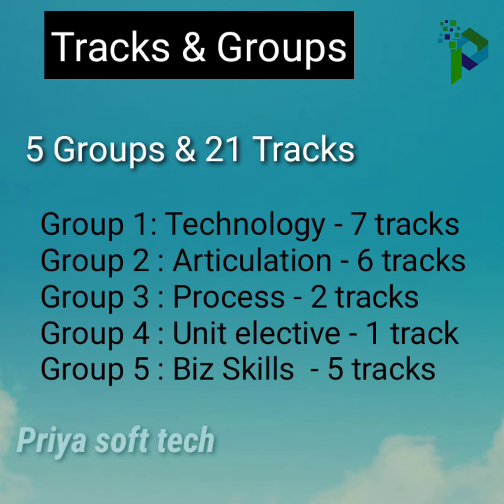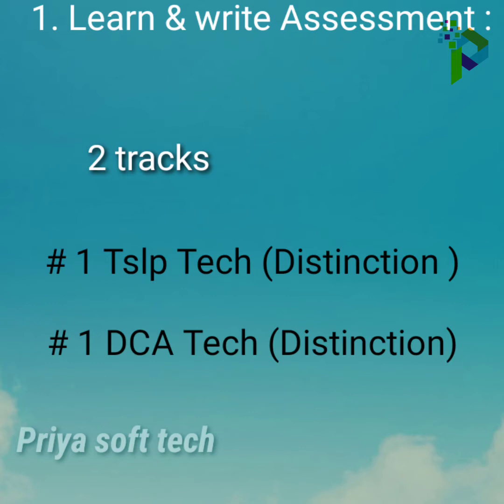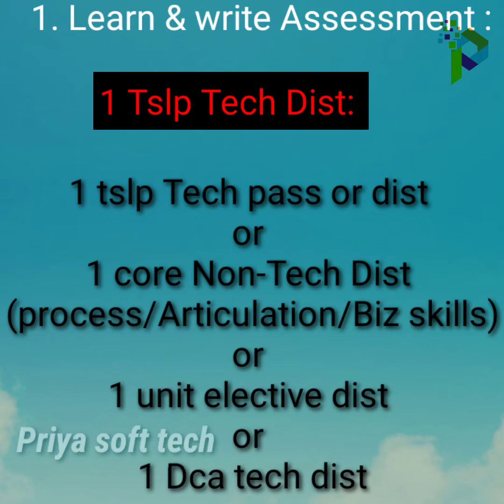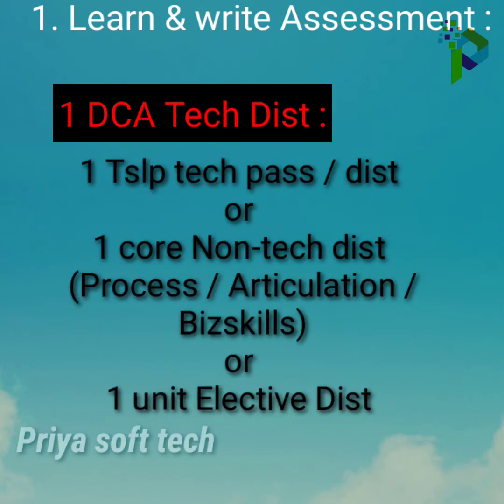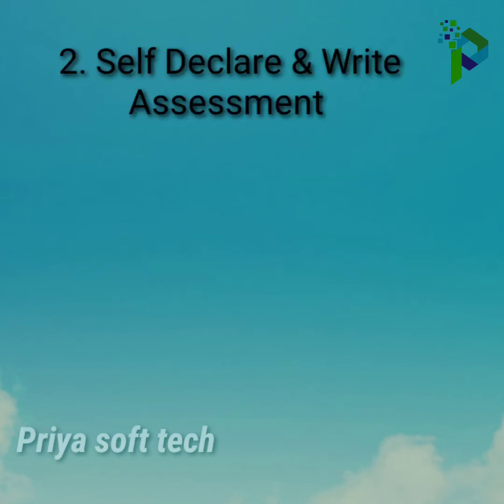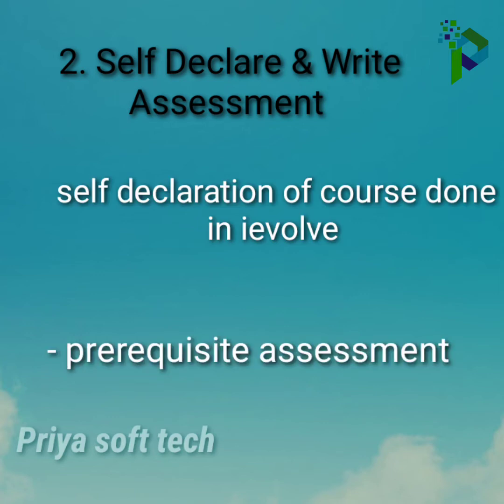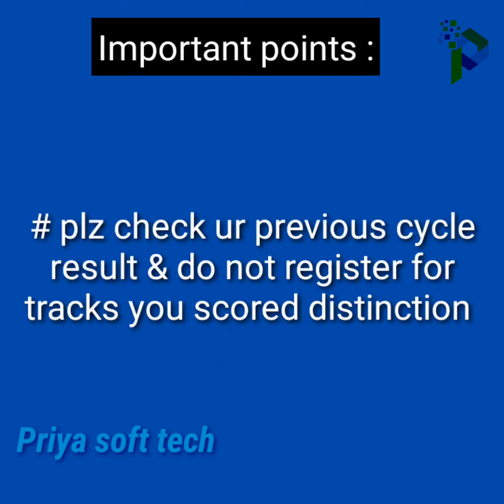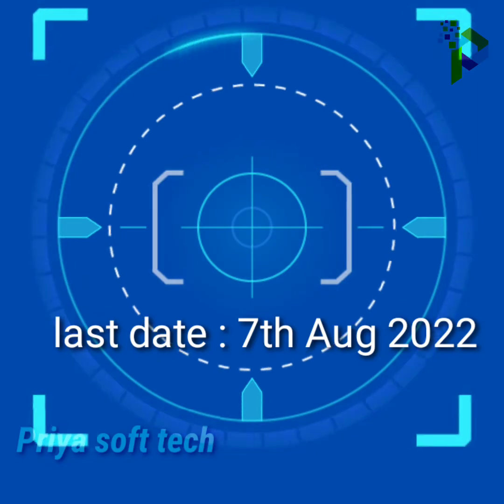Tcs Elevate wings 1 2022 Assessment || How to Register || August 2022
How to register for Elevate wings 1 assessment